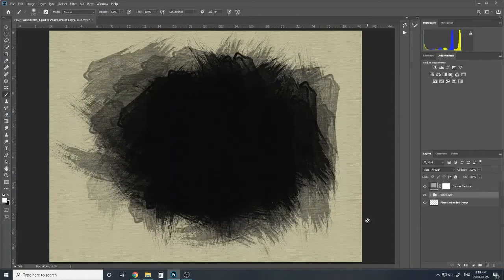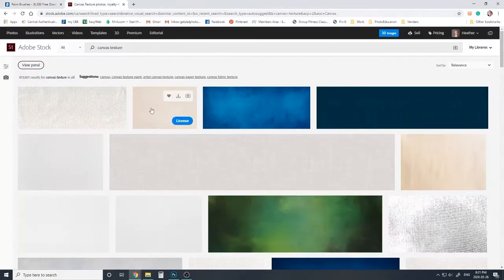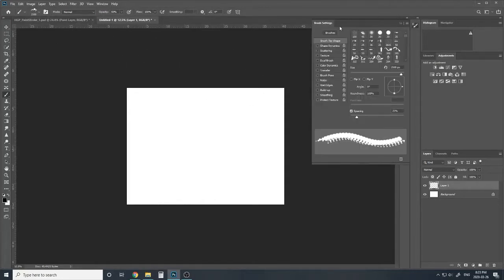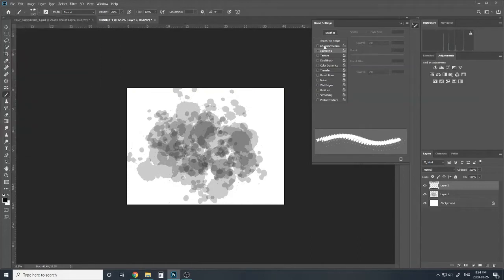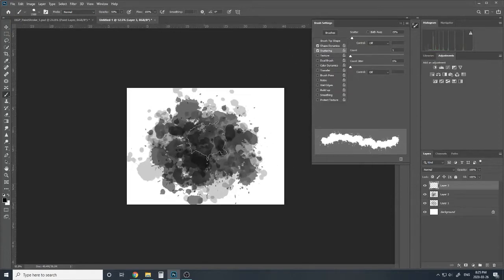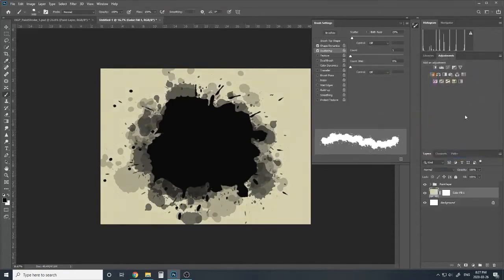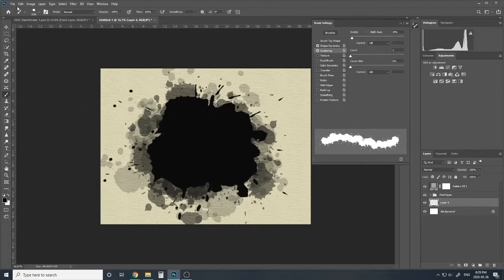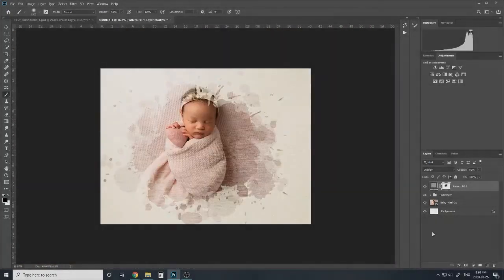How to Create Your Own Watercolor Overlays in Photoshop 🎨 | DIY Texture Tutorial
Ready to add a splash of handmade charm to your edits? 💧✨ In this tutorial, I’ll show you how to create your very own watercolor overlays using Photoshop — perfect for adding texture, color, and a dreamy, artistic feel to your digital art or photography.

You'll learn how to:
🖌️ Scan or paint watercolor textures
🎨 Digitize and clean them in Photoshop
📁 Save and use them as overlays for endless creative options

Whether you're a photographer, digital artist, or creative crafter, these custom overlays will give your work a unique and personal touch!